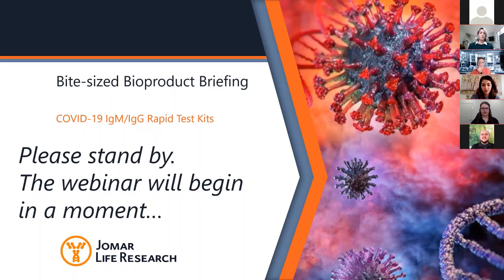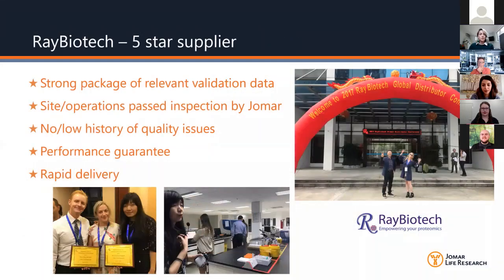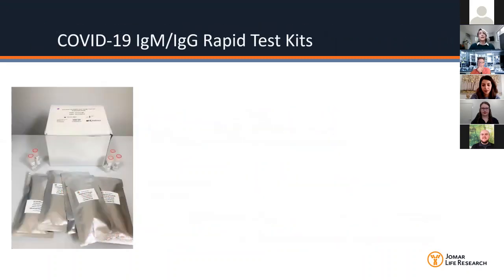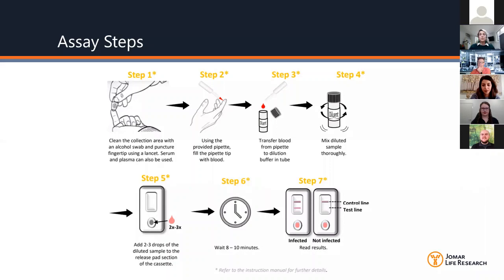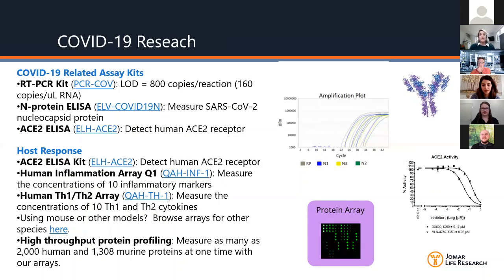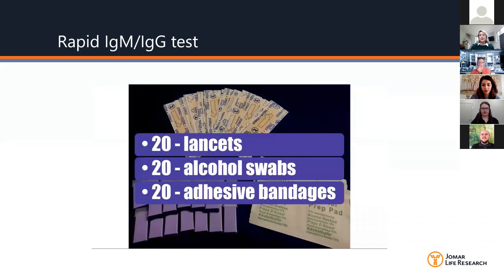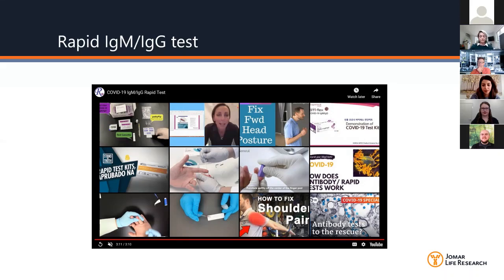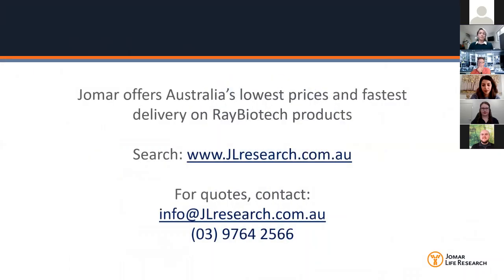Fighting Coronavirus, Antibody Testing w/ COVID-19 IgM/IgG Rapid Test Kits (Point of Care Tests)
Bite-sized Bioproduct Briefing:

Presented by Sarah Fardy, Marketing Manager., April 28, 2020

RESEARCH USE ONLY in Australia and New Zealand

COVID-19 IgM/IgG Rapid Test Kits
With the global outbreak of the novel SARS-like coronavirus, SARS-CoV-2 (2019-nCoV, COVID-19 virus), research into potential diagnostics and infection prevention and control has become critical.

• Understand how COVID-19 lateral Flow kits can be used for the determination of immunoglobulin isotypes and light chain subclasses within 10 minutes!